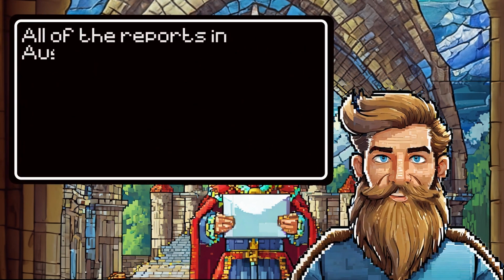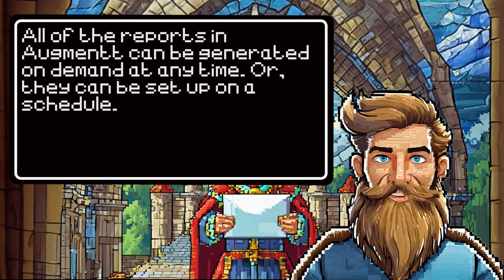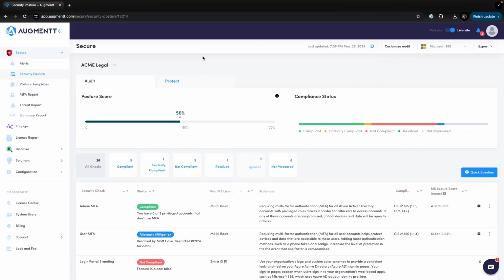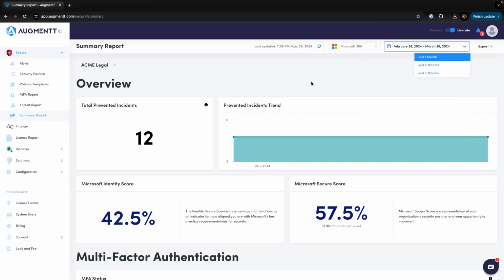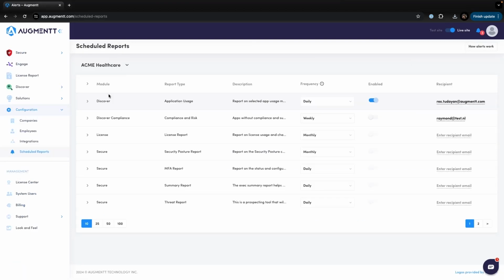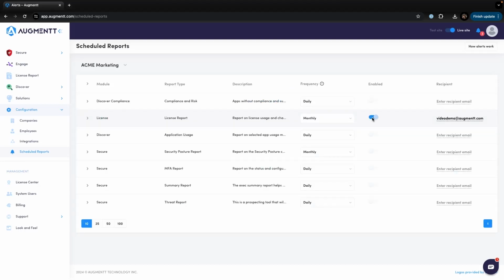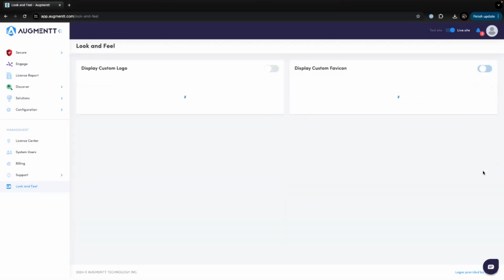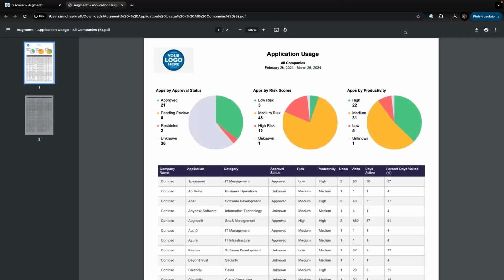Augmentt Onboarding Level 12: Reports Configuration